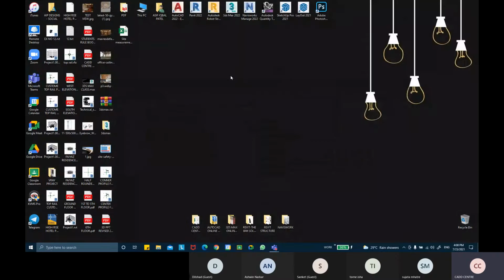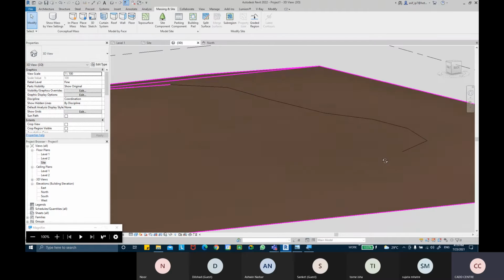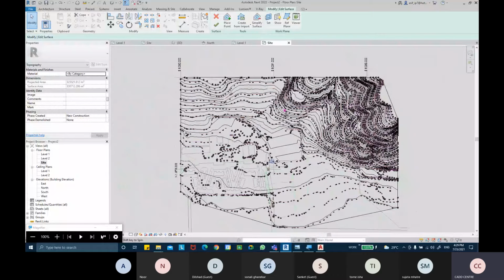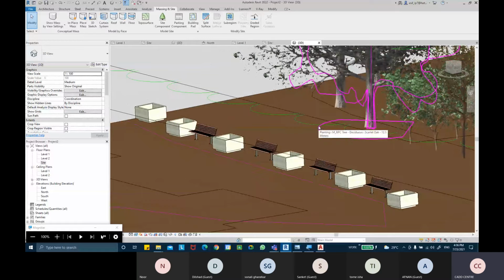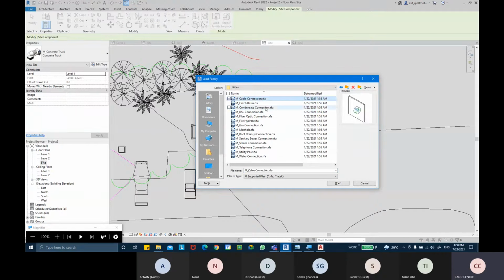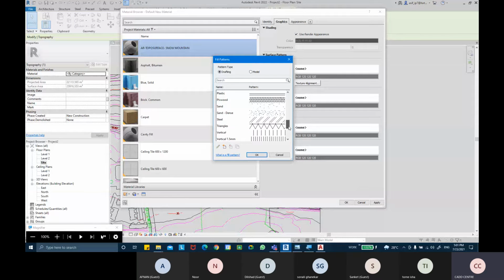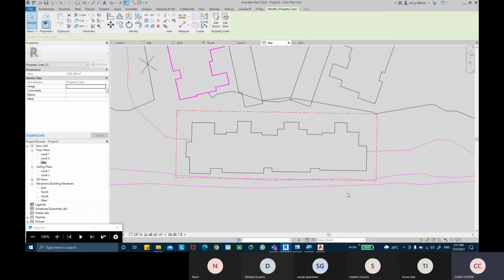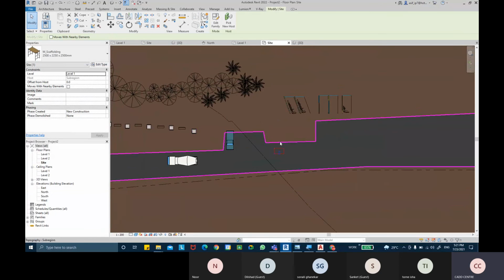REVIT ARCHITECTURE DAY 36